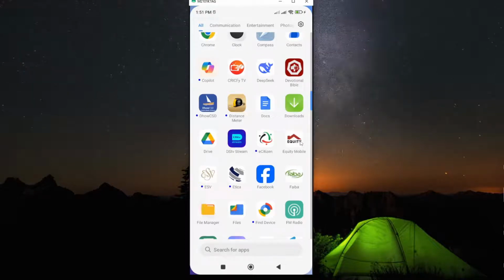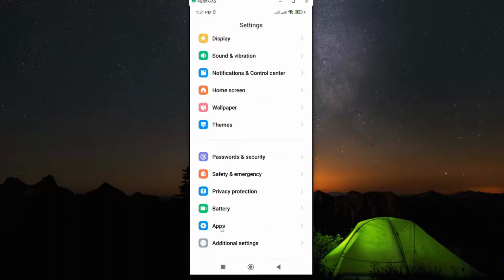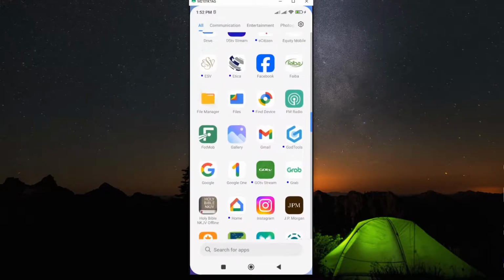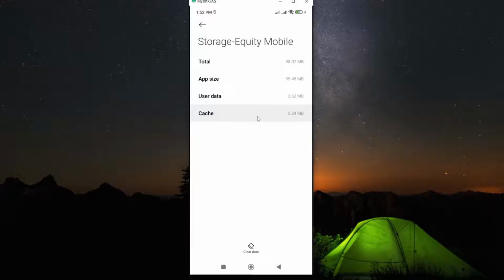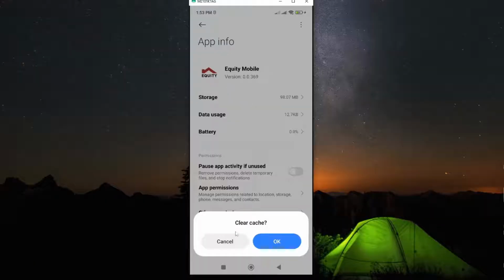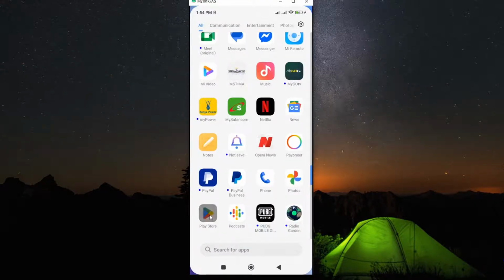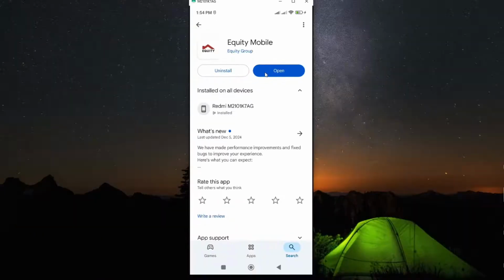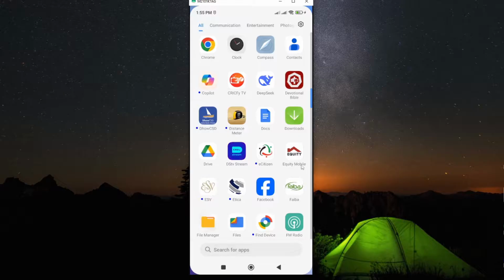How To Troubleshoot Equity Mobile Bank App On Android | App Crashing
Is your Equity Mobile Bank App not working properly? Don’t worry! In this simple and easy-to-follow tutorial, I’ll show you how to troubleshoot and fix common issues with the Equity Bank app on your Android or iPhone. Whether the app won’t open, keeps crashing, or isn’t processing transactions, these steps will help you get back on track.

What you’ll learn in this video:
✔️ How to clear the Equity app cache and data
✔️ How to check for app updates
✔️ How to reinstall the app safely
✔️ How to ensure a stable internet connection
✔️ Tips for secure login and smooth transactions

Why this helps:
- Fix common app issues quickly
- Ensure safe and smooth mobile banking
- Easy instructions for anyone to follow